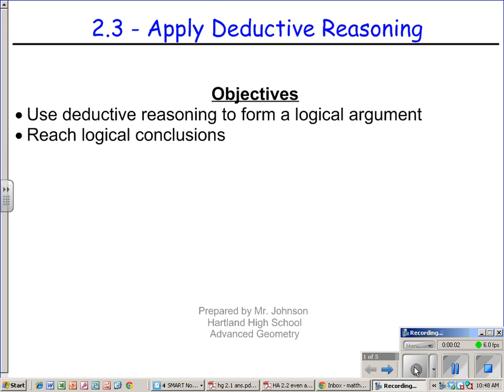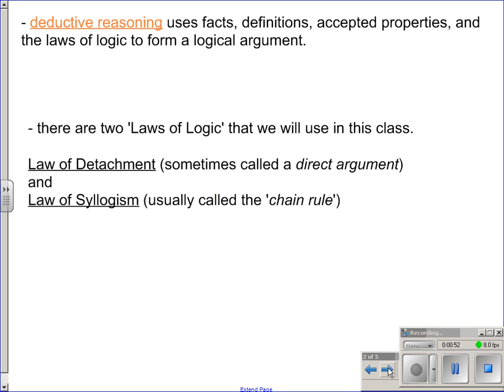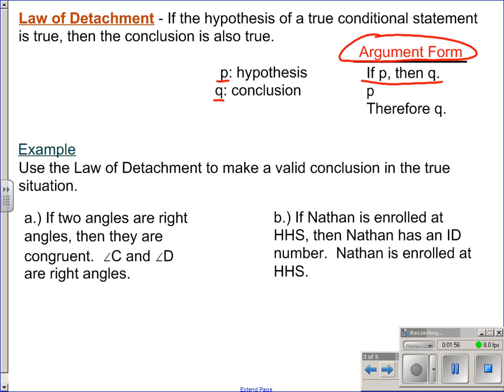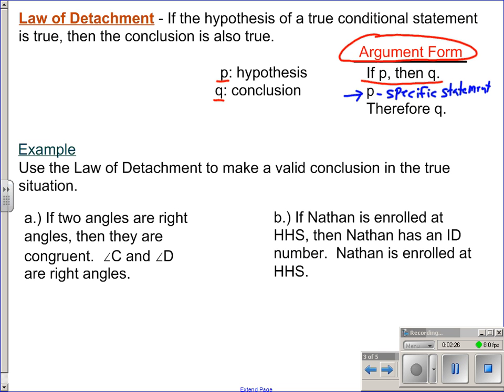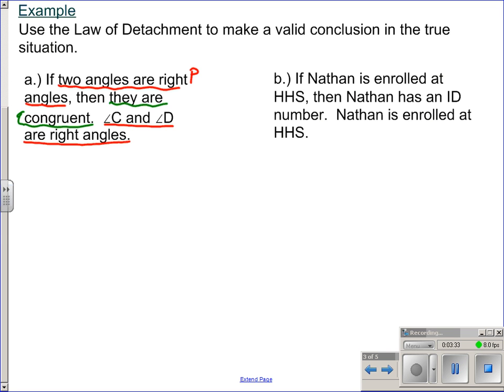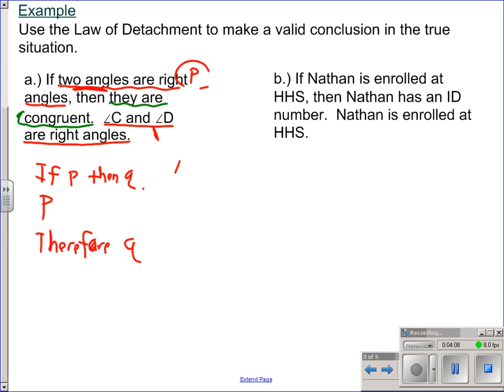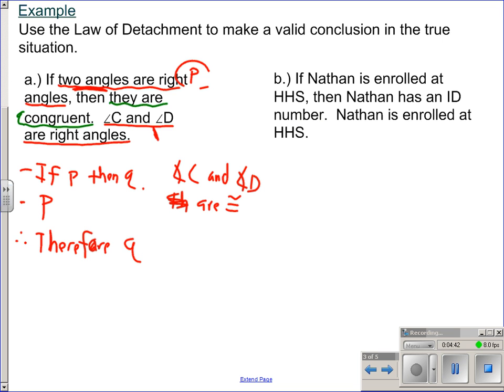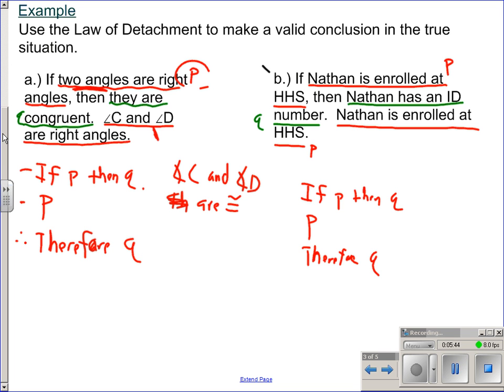HG 2 3 video 1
Deductive Reasoning and Law of Detachment